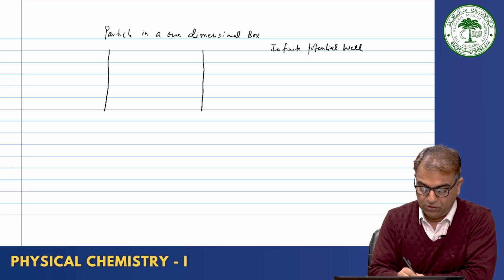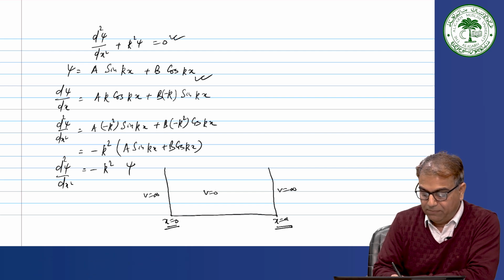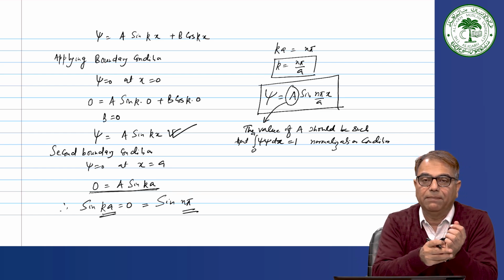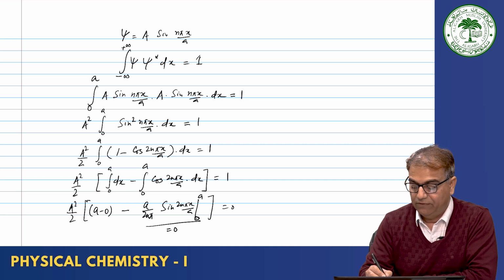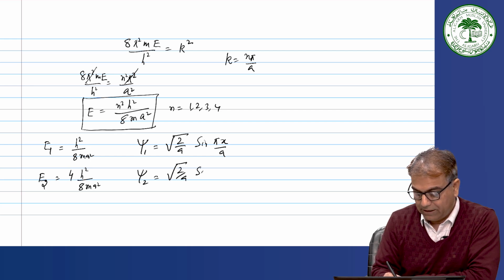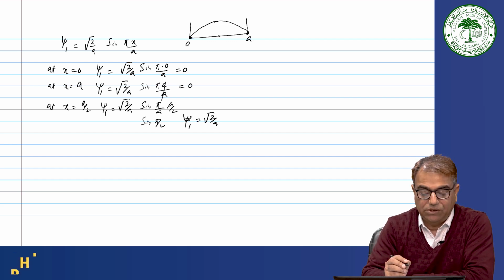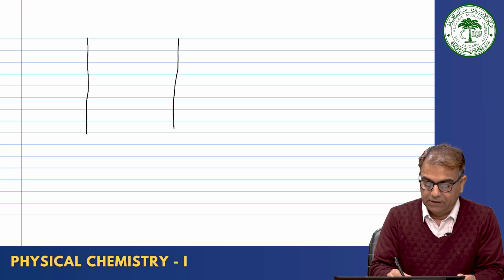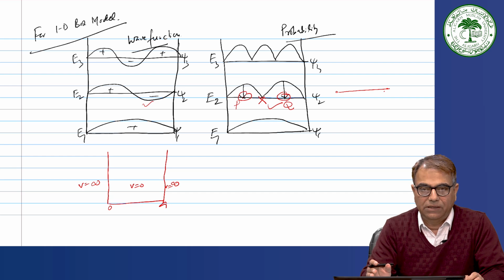PARTICLE IN 1 D BOX